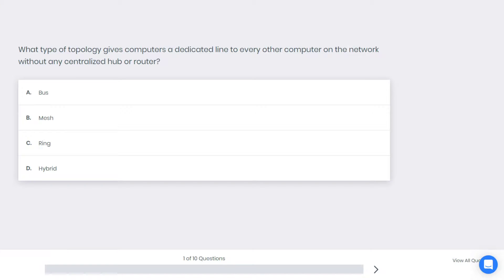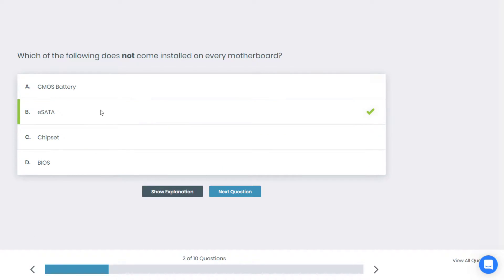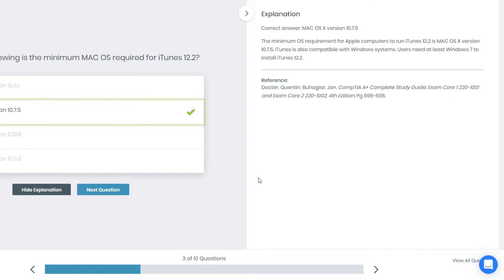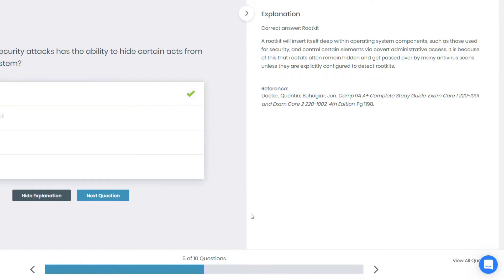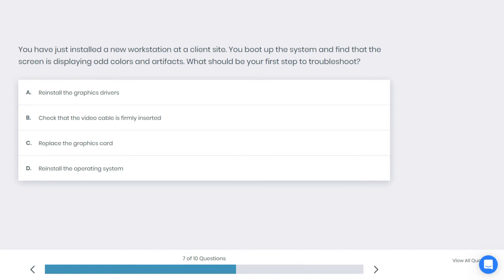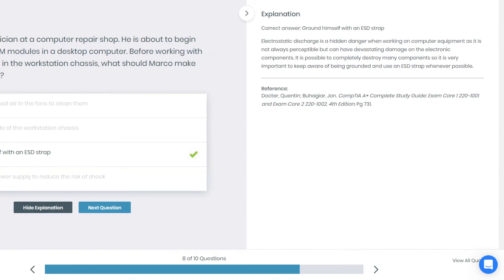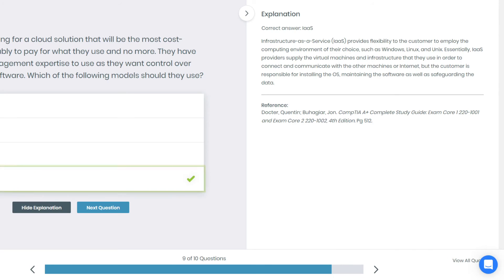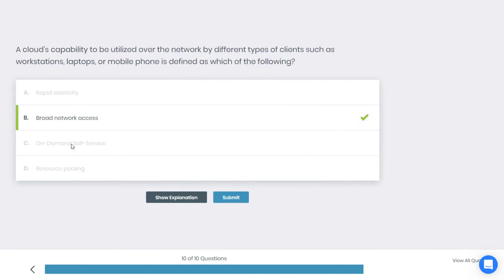CompTIA A+ 220-1001 and 220-1002 Practice Test Questions 6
Datacamp

Get $20 discount click the  link.